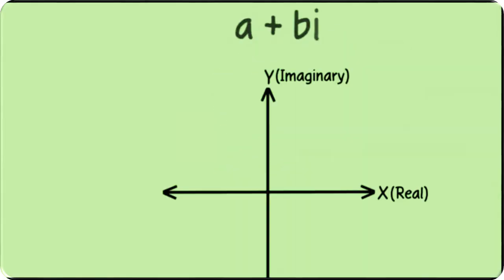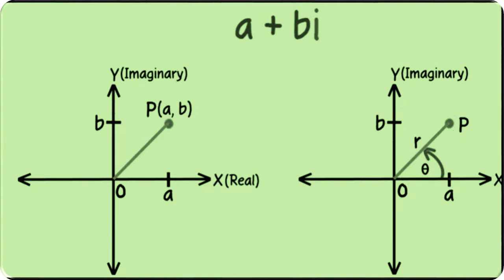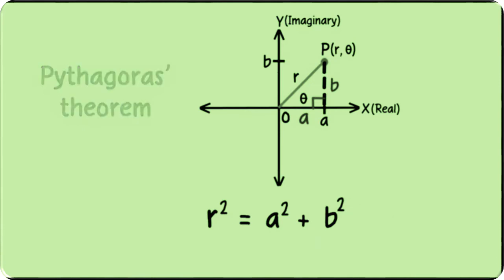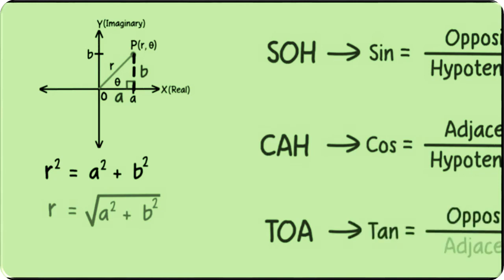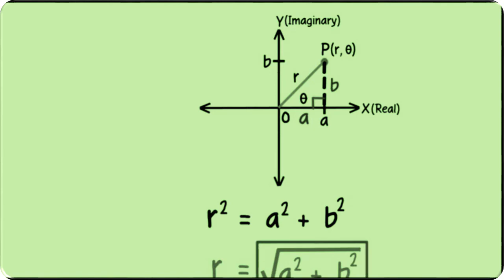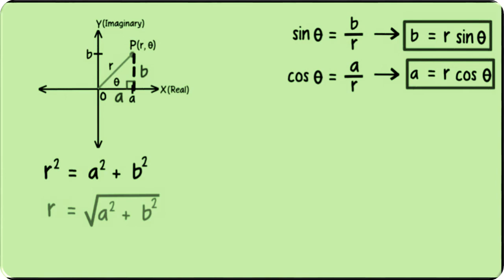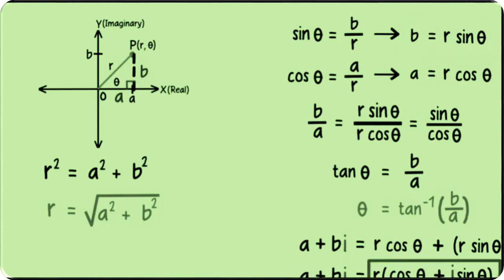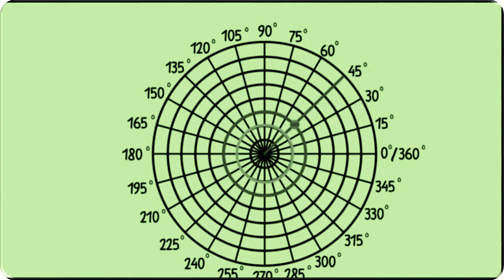Complex Numbers In Polar Form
I explain the relationship between complex numbers in rectangular form and polar form.  I also do an example of converting back and forth between the two forms.
.Converting from Polar to Rectangular is very simple.  Converting from Rectangular to Polar requires you to think about the final theta measure.